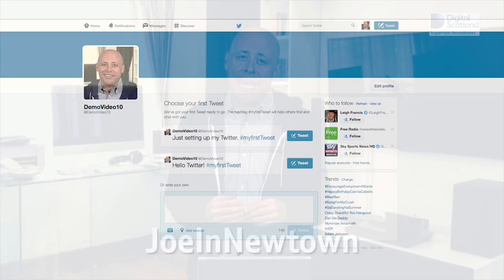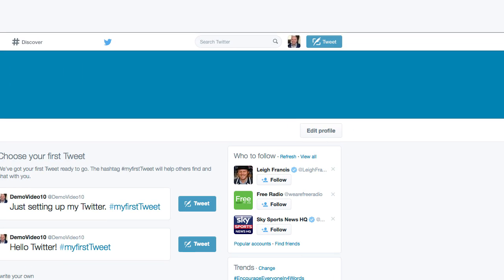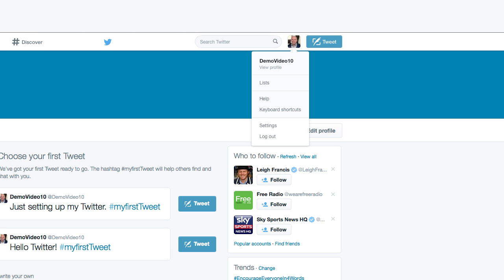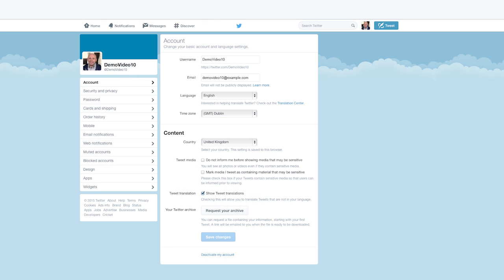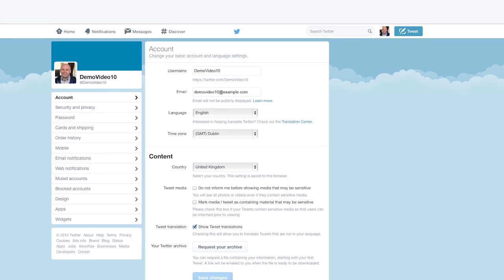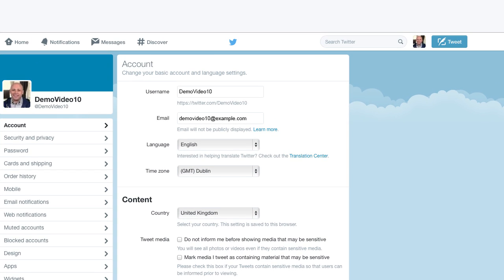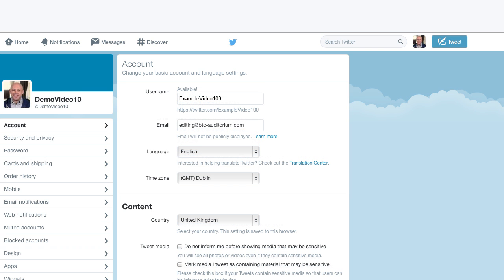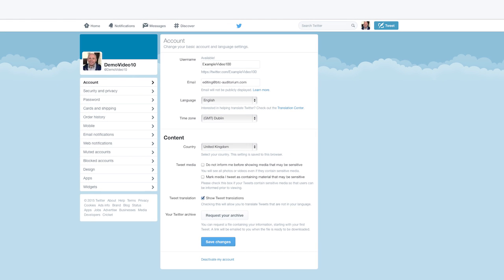Getting a better username on Twitter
Twitter lets you change your username at anytime. Step by step guide on how to change your Twitter username.